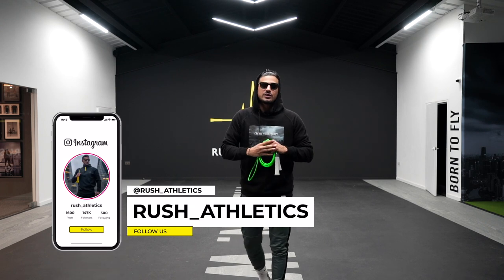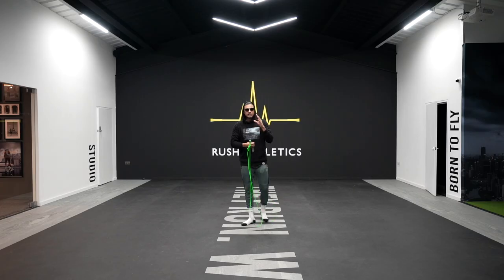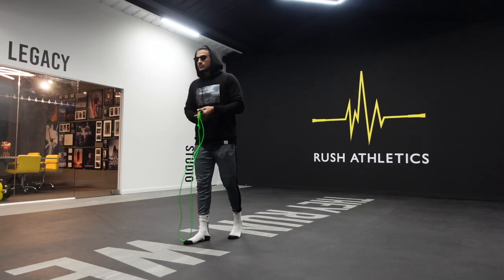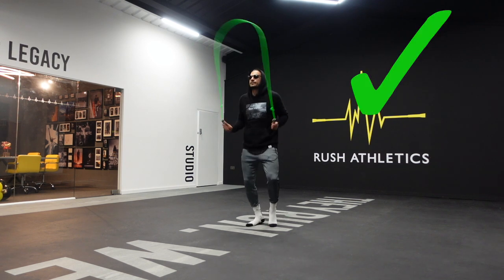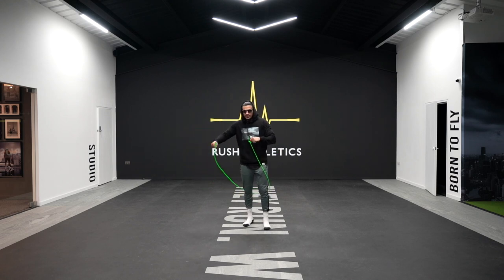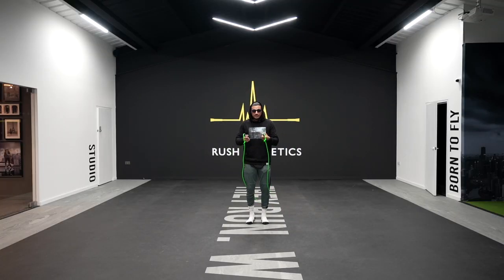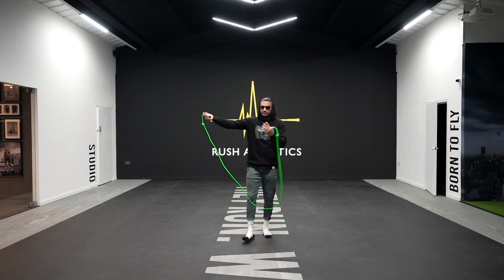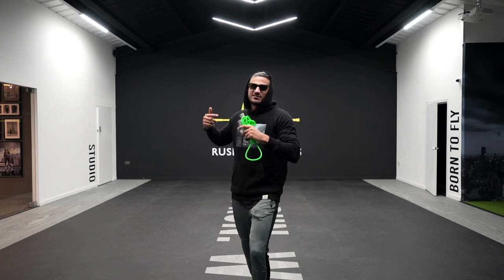5 WAYS TO STOP JUMPING ROPE LIKE A 'NEWBIE'! (Beginners MUST SEE)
THE ULTIMATE BEGINNER JUMP ROPE TUTORIAL by Rush Athletics